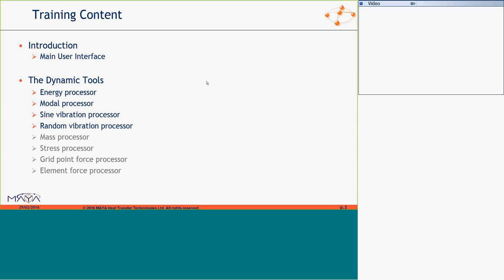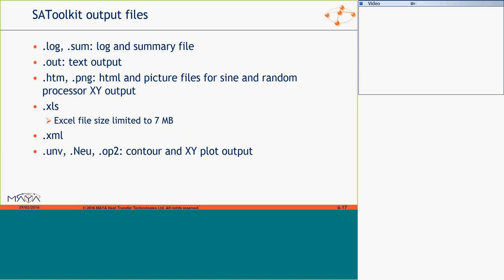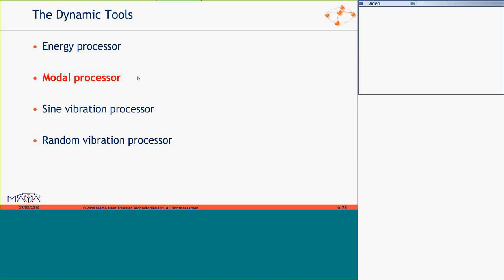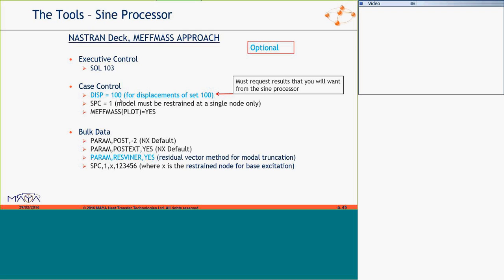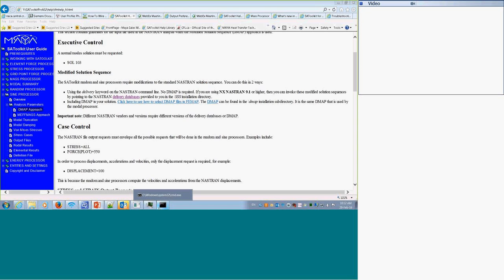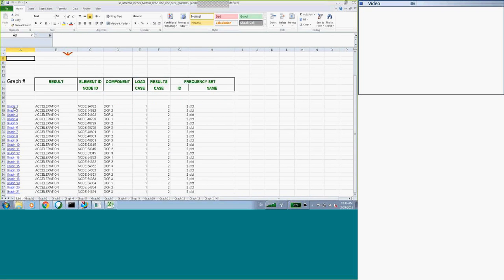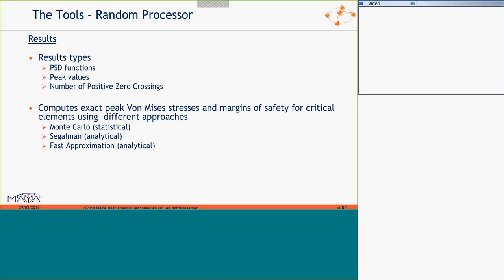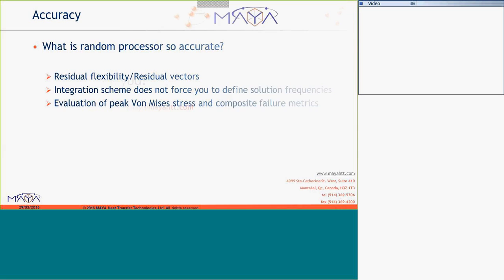Structural Analysis Toolkit End-to-End Workflow Demo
This video describes a simple workflow for the analysis of a structure and extract relevant metric.